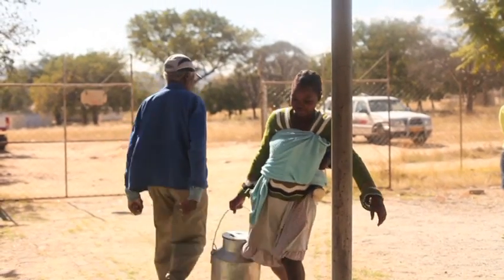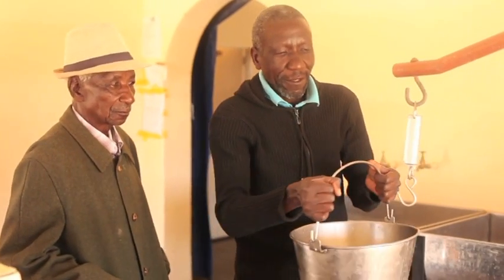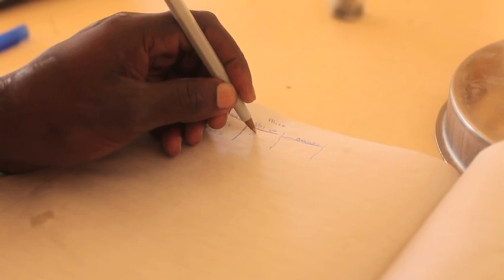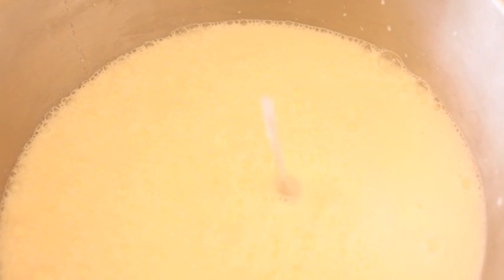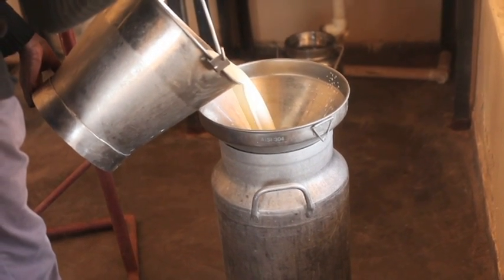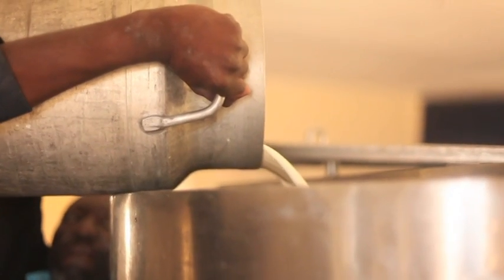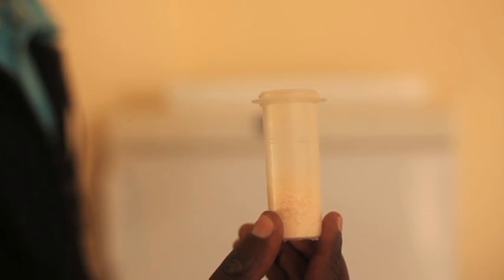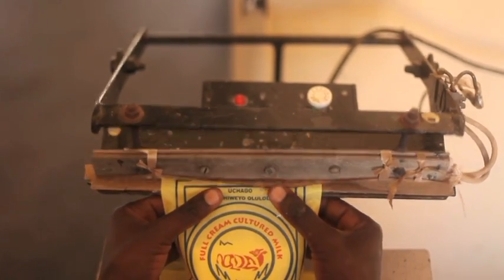Zimbabwe Dairy Fodder Pilot Project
Lack of access to  feed is one of the key issues limiting performance in the smallholder dairy sector in Zimbabwe. SNV trained farmers on how to produce livestock feed on their own by establishing demonstration plots of cereals and legumes for silage making and seed multiplication. The documentary also highlights the processes that go into making good quality silage.